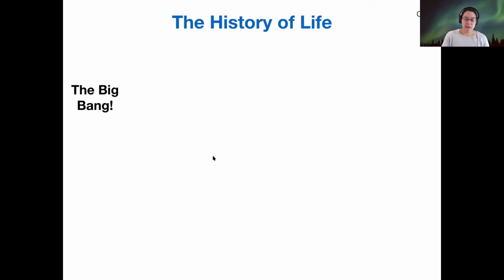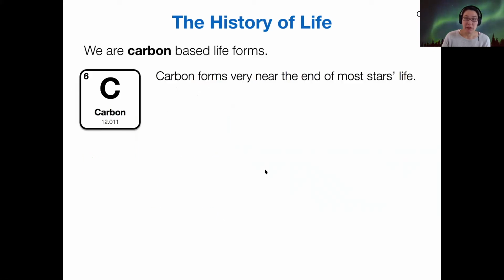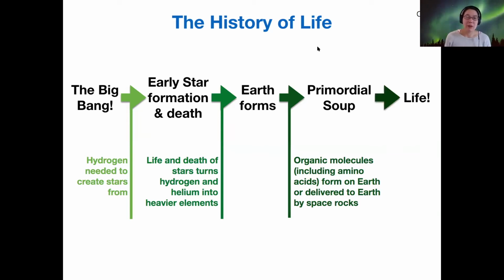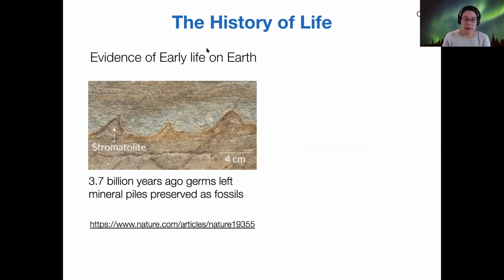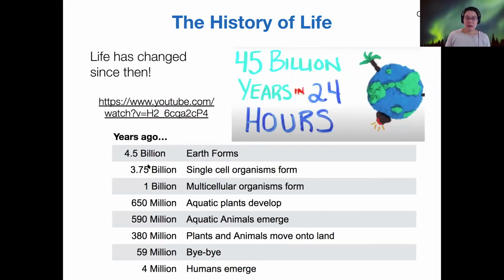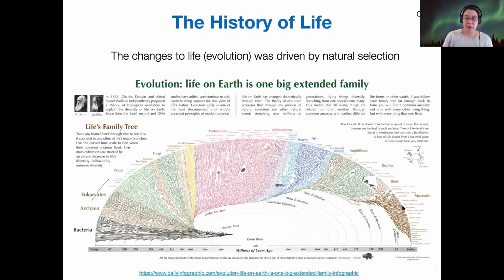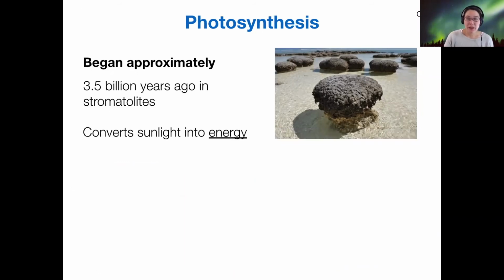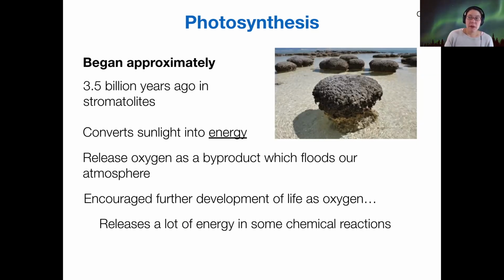123 9-1-2 History of Life